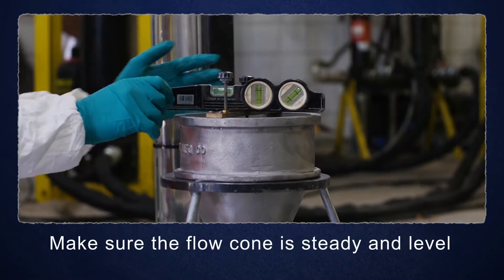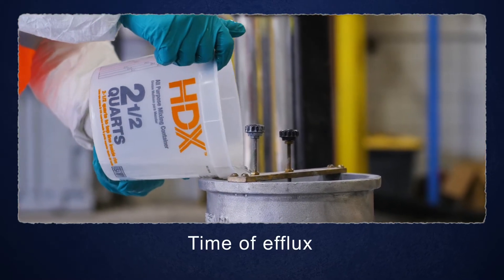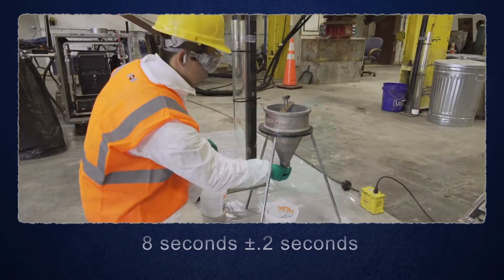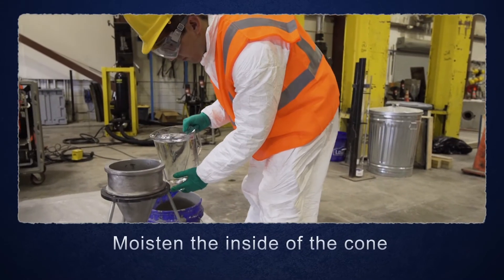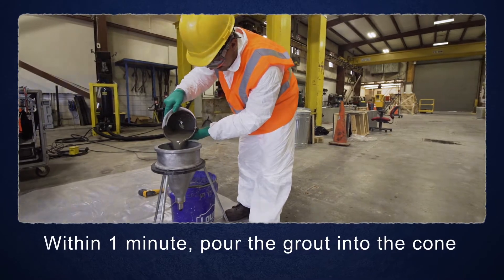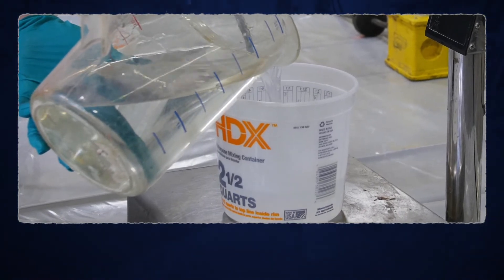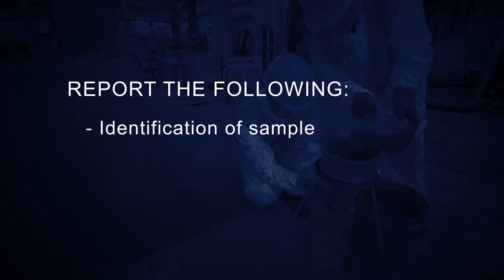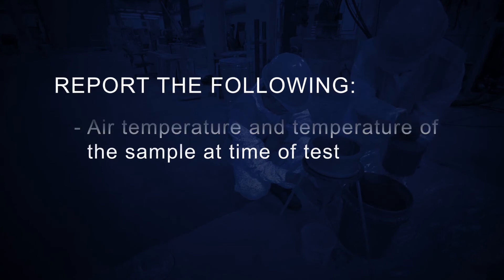Flow Cone Final HD 1080 p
Grout Flow Cone Video